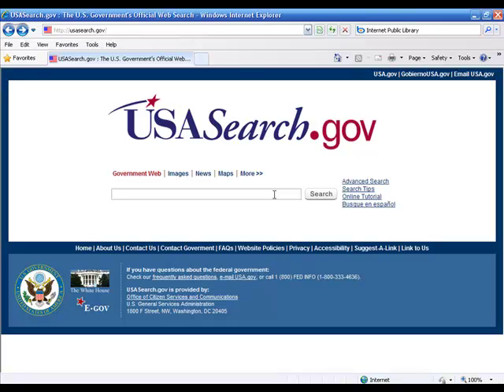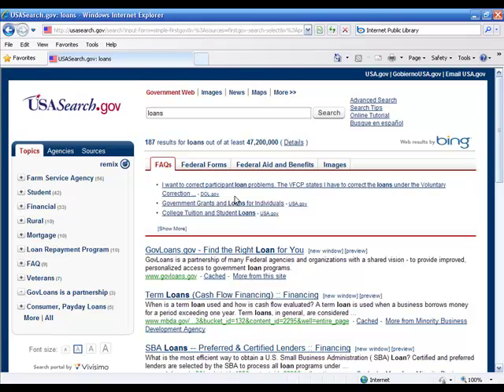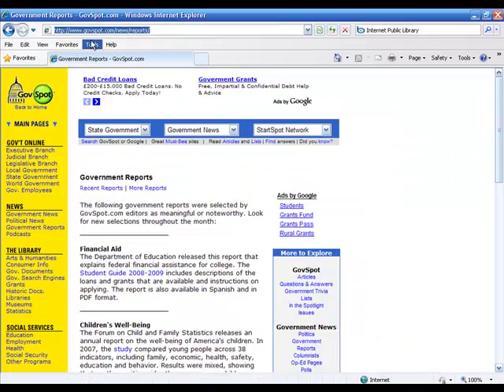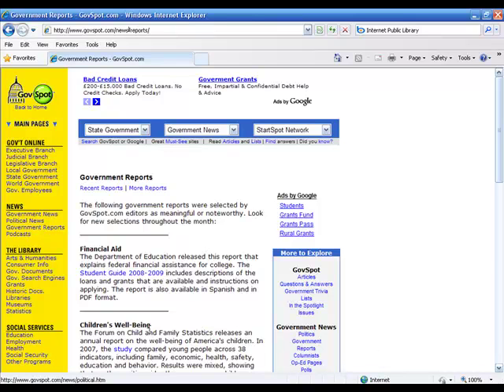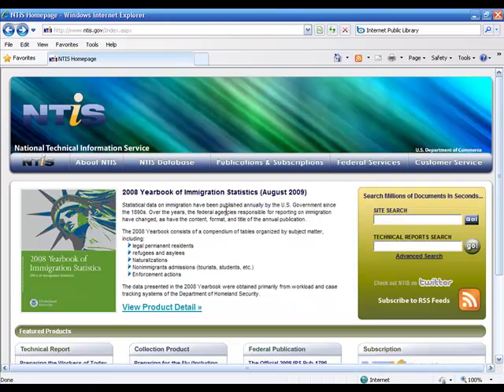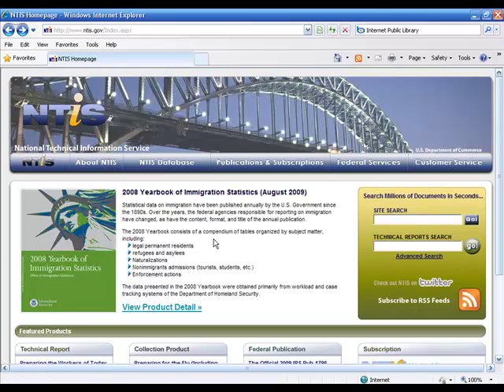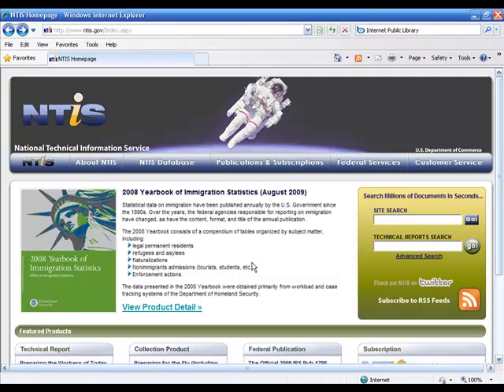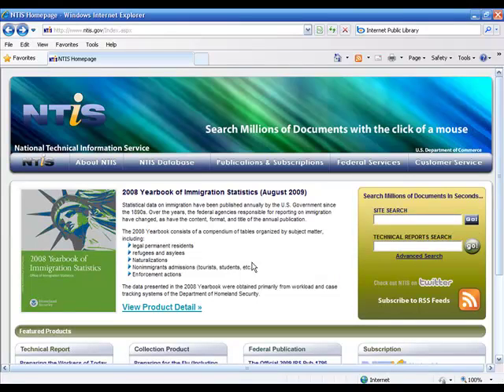Public Domain Riches - Part 9 / 10 - Government Material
The United States government has become vast and bloated.  However, for us small business owners, entrepreneurs, and sales professionals it means that there is a massive trove of government information that we can put to work for us.  Learn more about how to use government publications to market your business by watching this brief video.